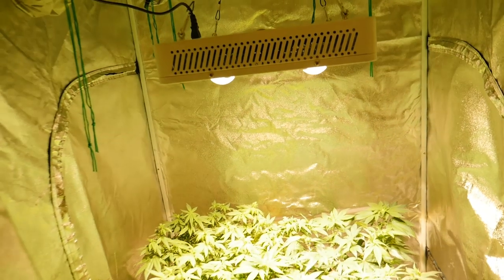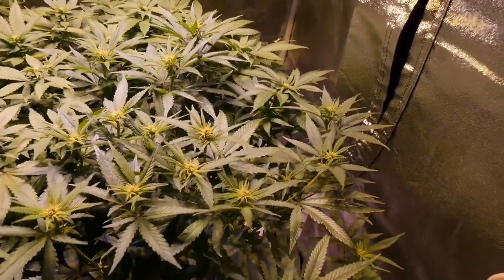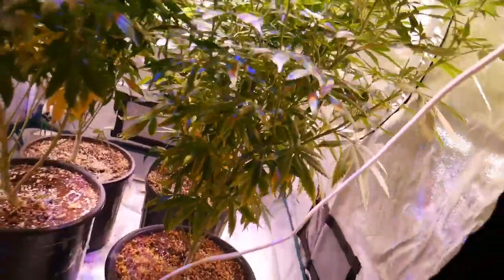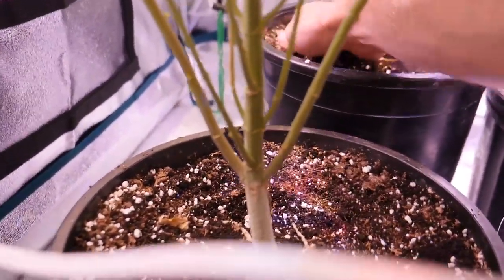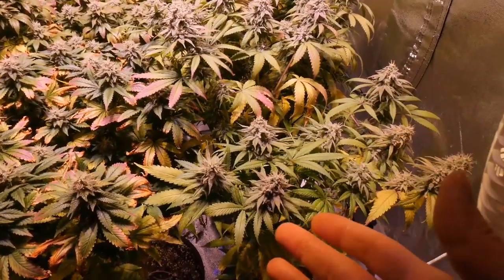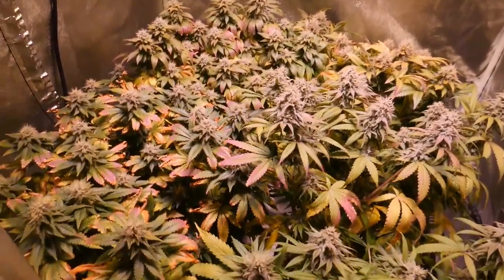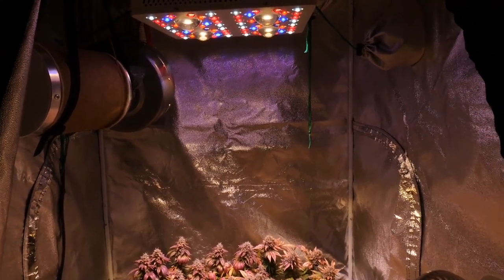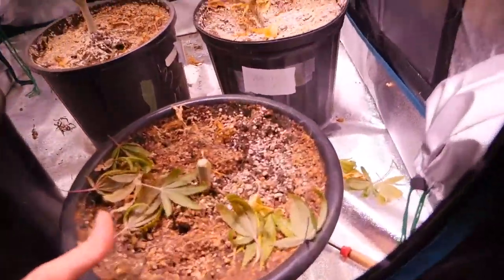GROWING LEGAL CANNABIS IN CANADA - A LED GROW DOCUMENTARY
More info for led lights Optic 8+, Slim 600H, Optic 6, optic 4 and optic 1XL LEDs

Coco Grow Medium
Gorilla Grow Tent 4x4 in the video
Gorilla Grow tent 4x8
grow tent 3x3
Fabric pots
Fan and Carbon Filter
5 gallon pots
small fan
Thermometer Room Thermometer
Light Hangers
Gopro hero 4 black for timelapse
sticky Fly traps
Liquid Nutirents Remo Nutes
Fox Farm Nutes
Gaia Green Bloom
Gaia Green All Purpose
Digital Timer